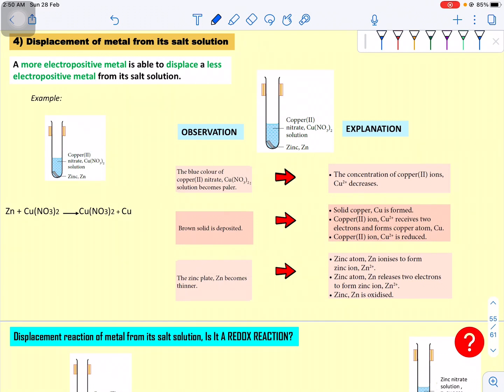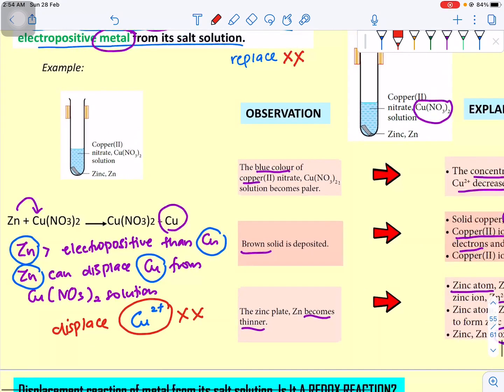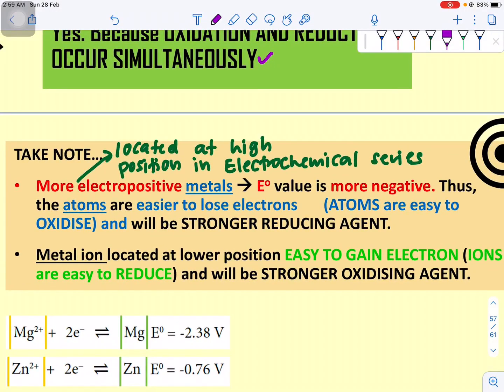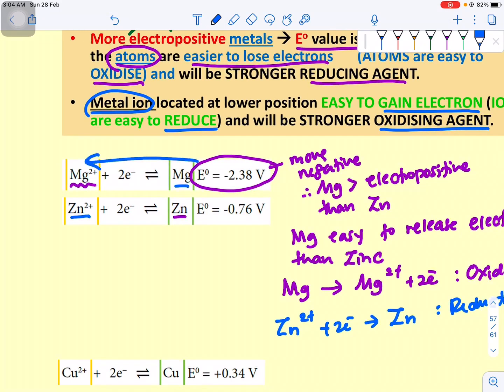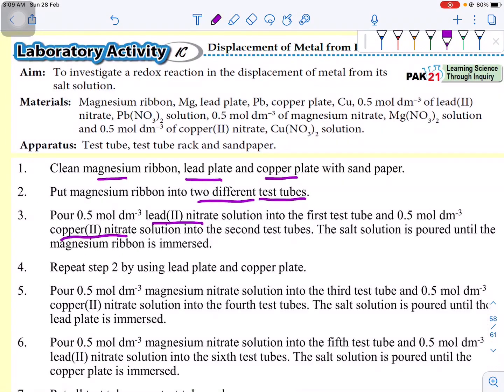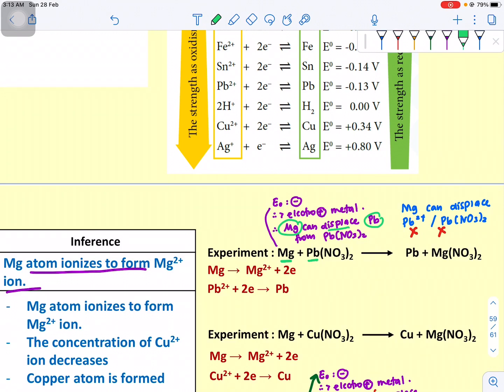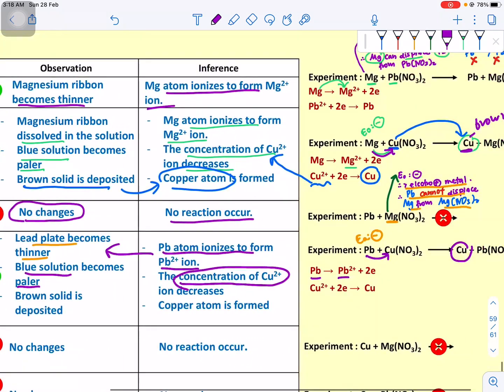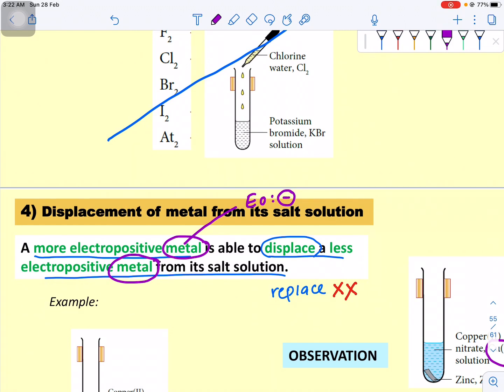Types of redox reaction-DISPLACEMENT OF METAL from its salt solution